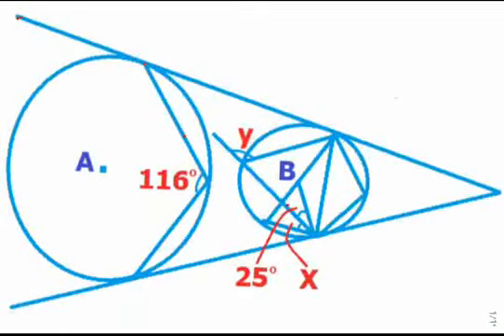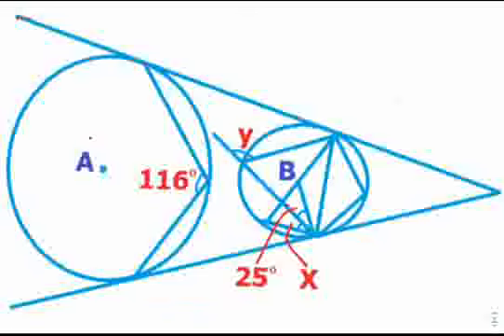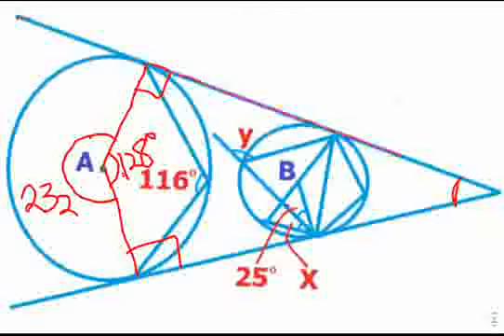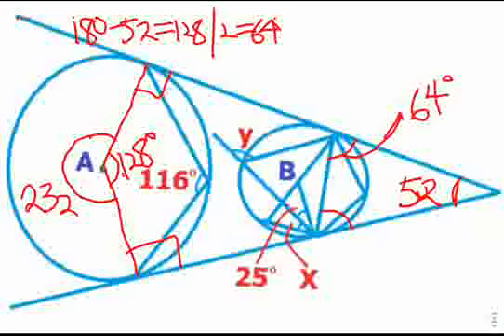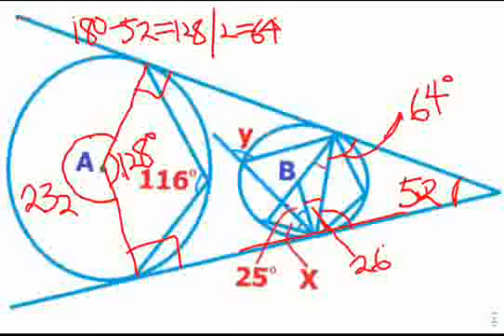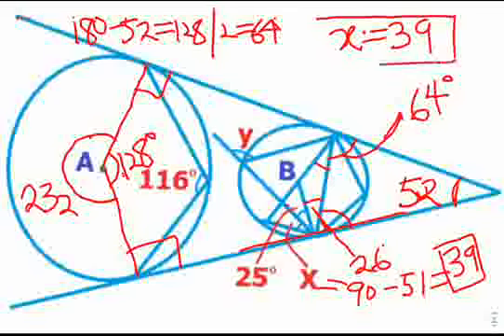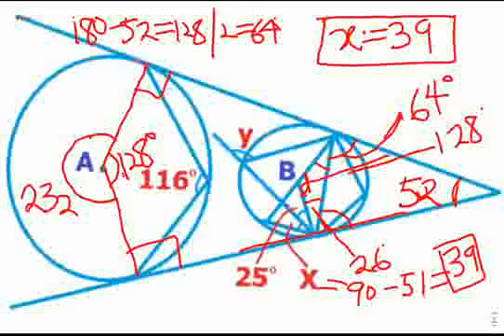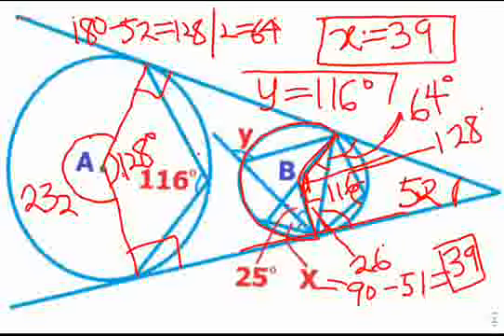Circle Geometry | VIEW this solution and LEARN a lot.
How to find the missing angles